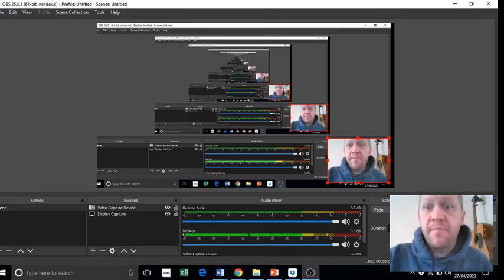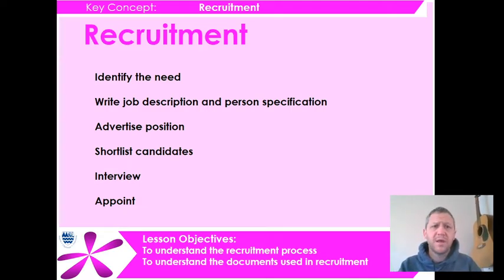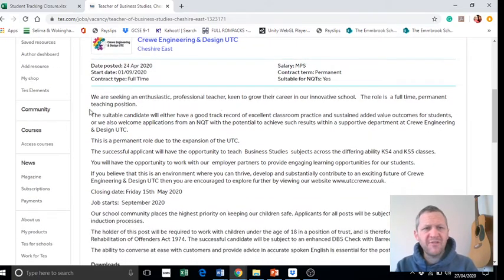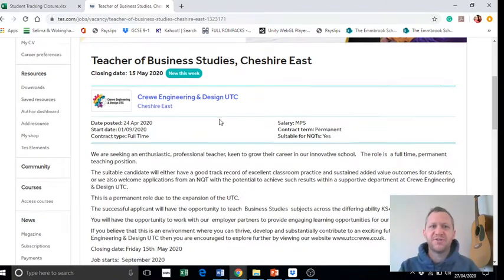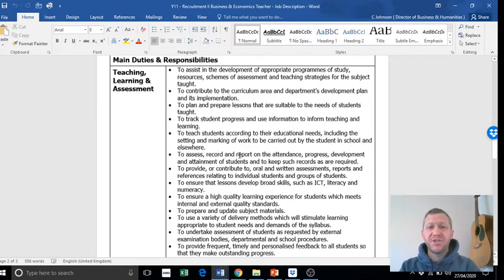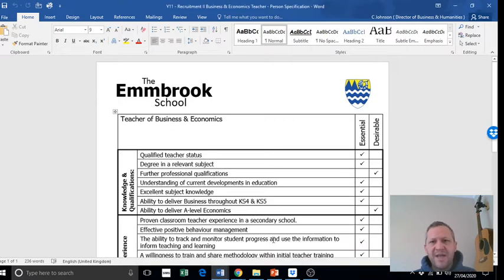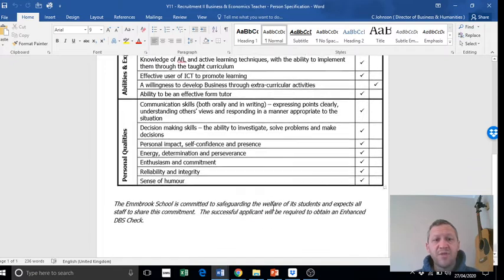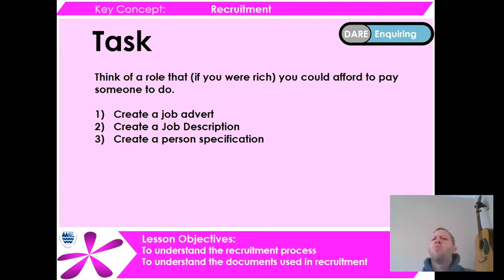Week 4 Year 9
Week 4 work for year 9 business students